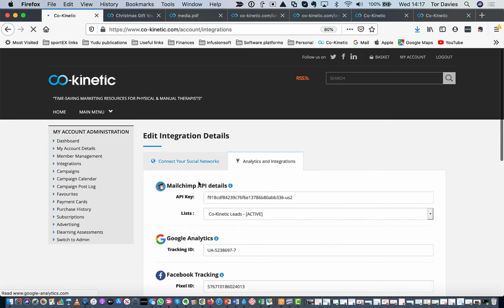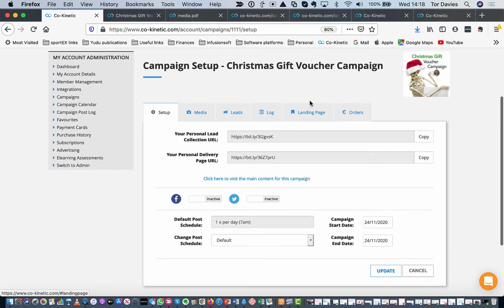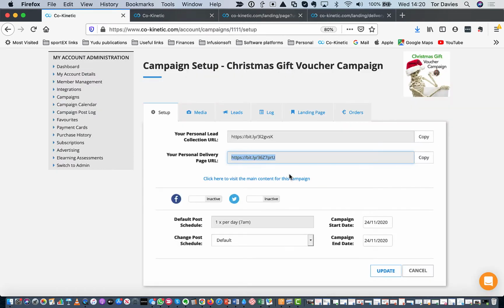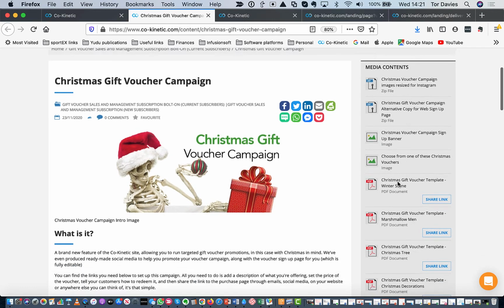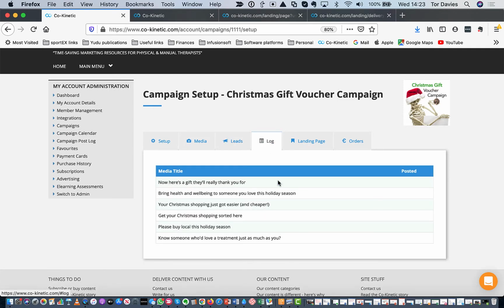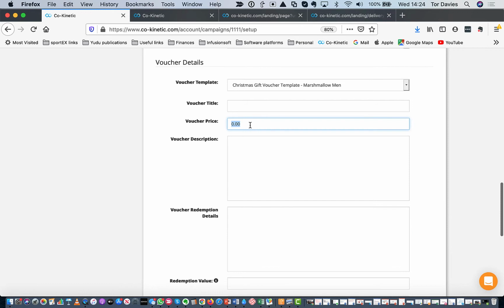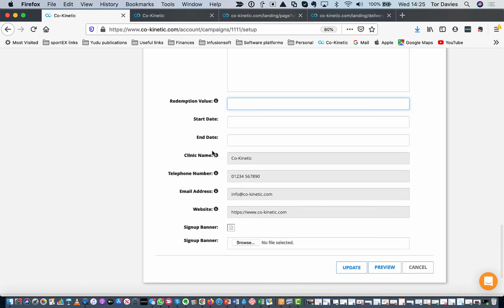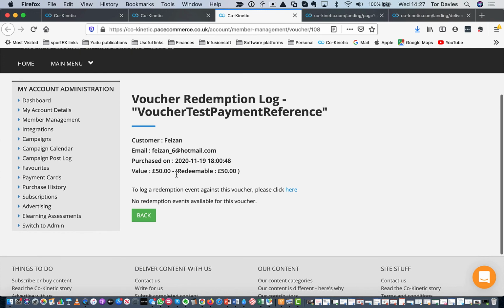Video 1 Overview of the New Voucher System on Co-Kinetic As a New Subscriber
Watch this before setting up any of your vouchers through Co-Kinetic so you know where to find what you need.